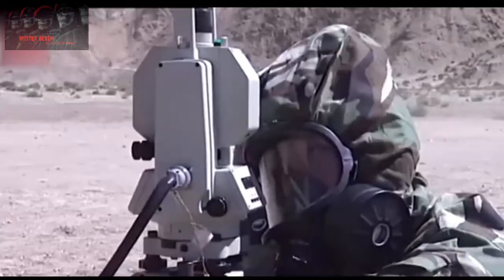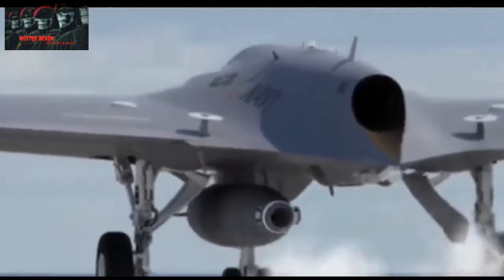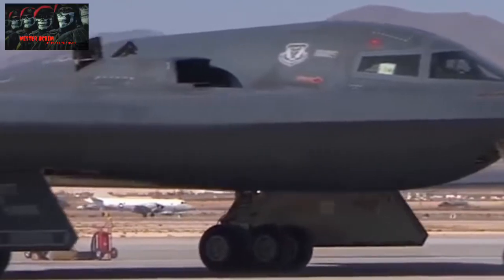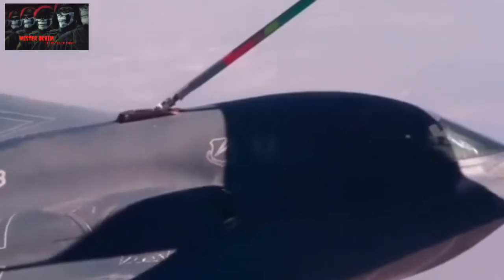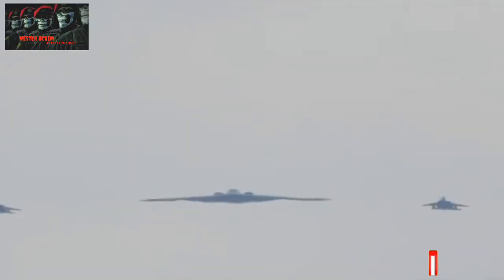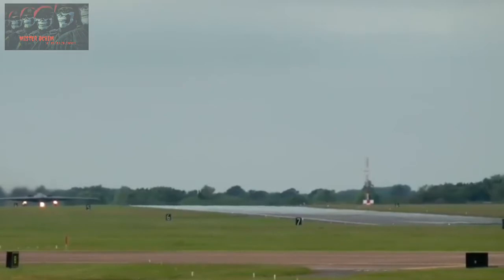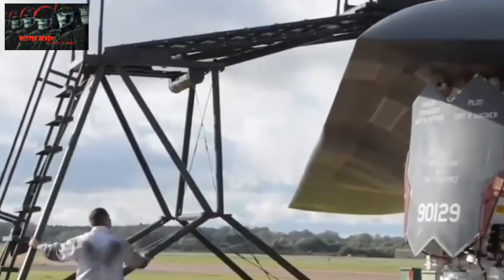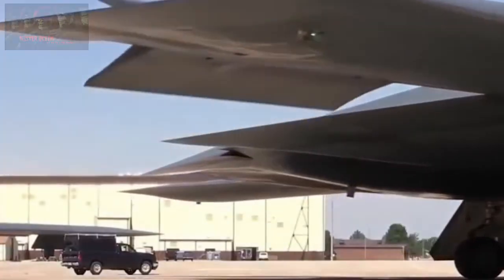fierce bomber stealth aircraft. Military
The United States, China and Russia are developing stealth bomber aircraft.  All three are B-21 from the US, H-20 from China and PAK-DA from Russia, all three of which are claimed to be the best bomber.

All three planes have the same shape, and are installed with various advanced technologies, including nuclear weapons. But what are the differences between the three planes .?
 B-21 stealth bomber is being prepared for the US Air Force by Northrop Grumman.  But this new high-tech bomber is not alone.  there were also Chinese H-20 stealth bombers, who were expected to fly soon in 1 or 2 years.  and Russia does not want to be left behind in terms of its military technology by developing Tupolev PAK-DA which is no less terrible.